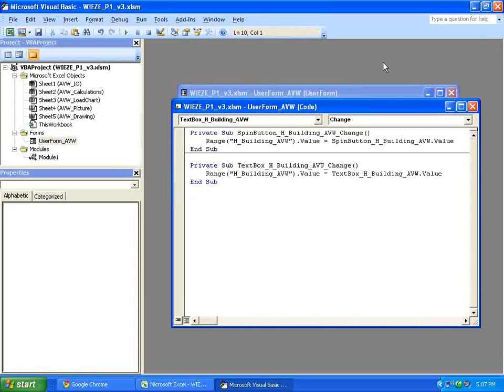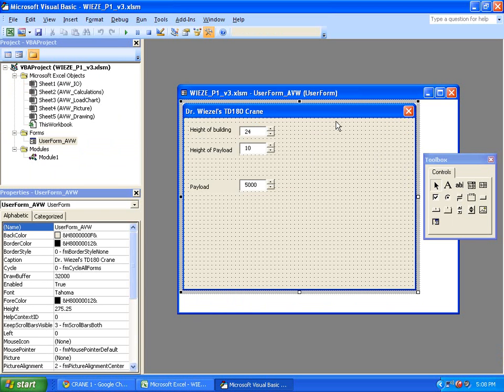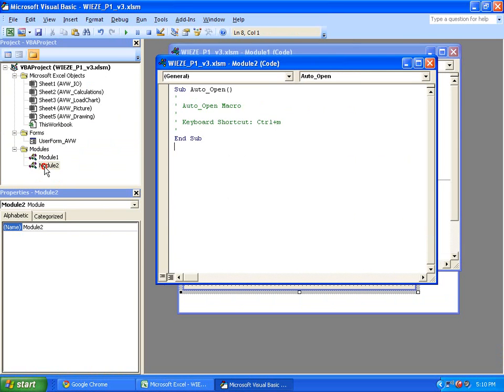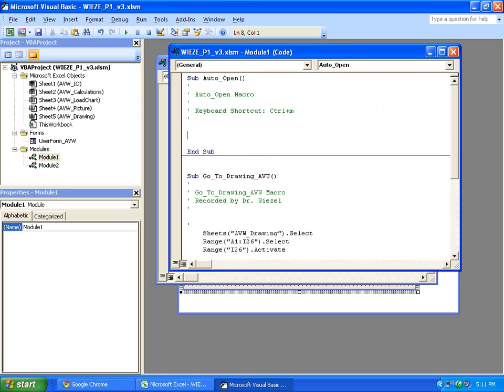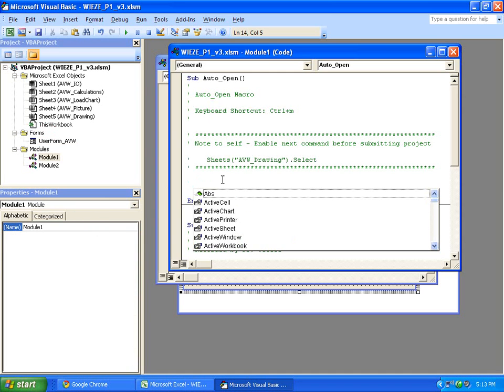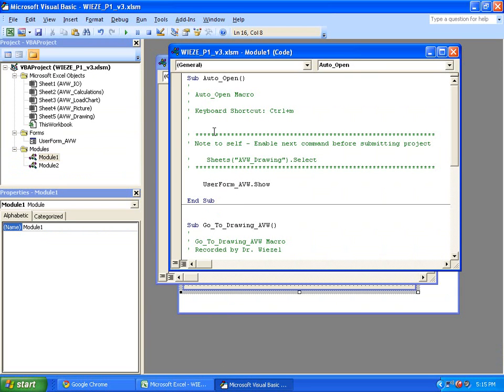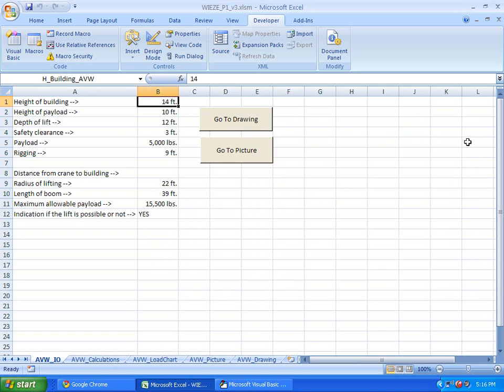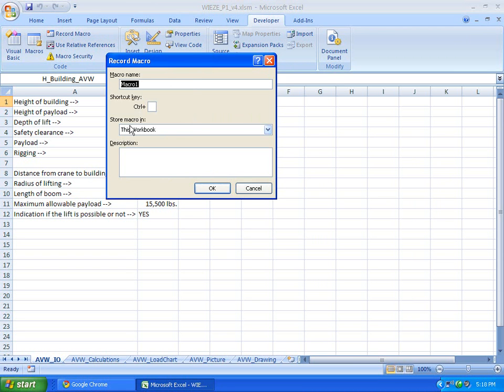Auto open and VBA virus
CON 251